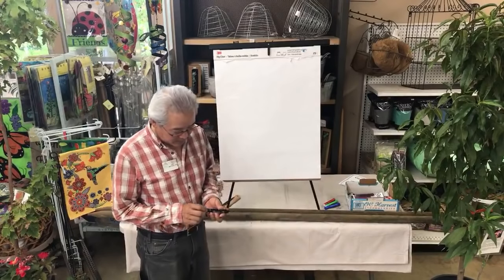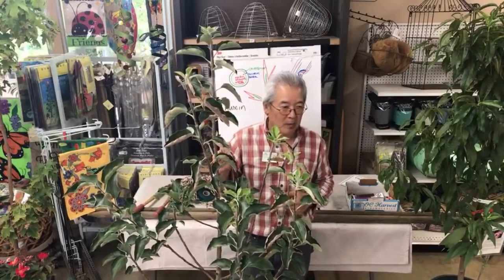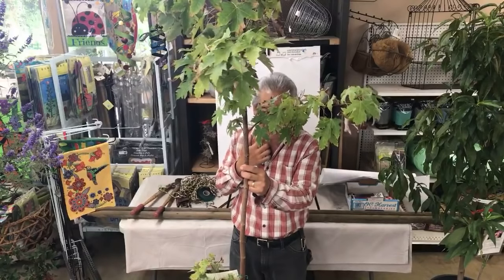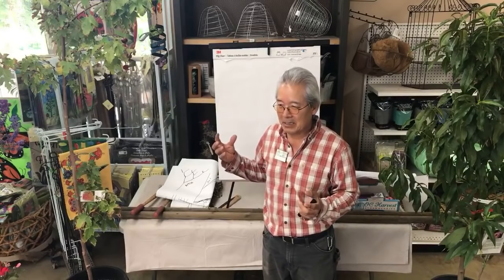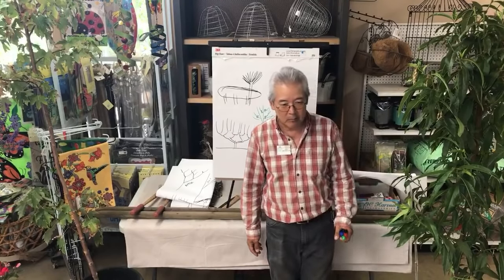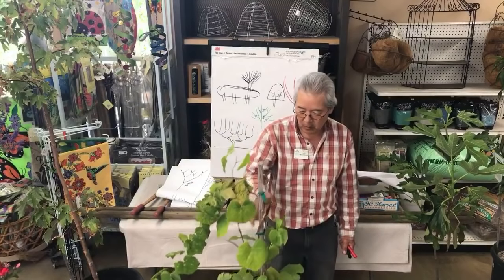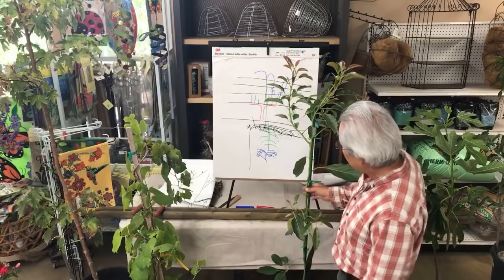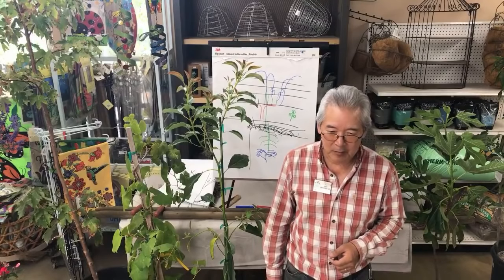HOW TO TRAIN YOUR PLANTS (PRUNING) | LIVESTREAM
There are many reasons to prune your plants, from shaping your tree to encourage fruit growth. Gary talks about the best methods for pruning certain plants and ways to train plants to do what you want them to do.